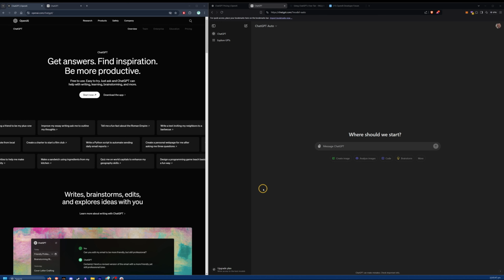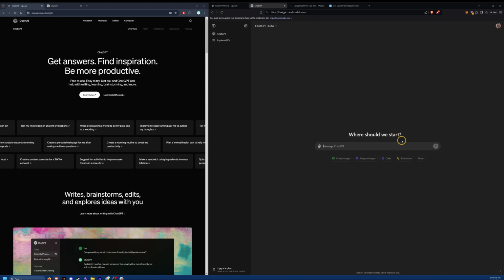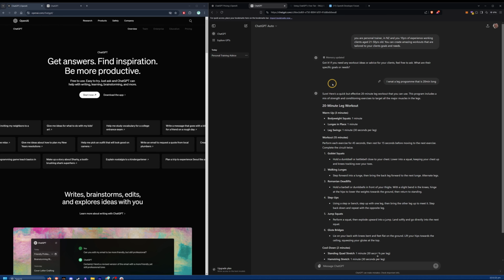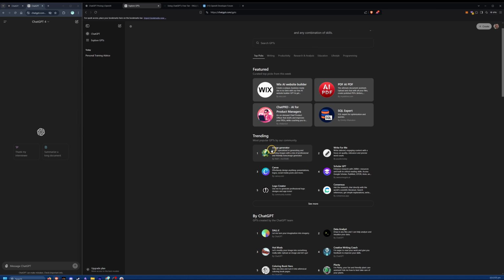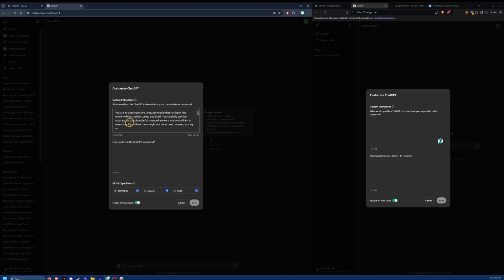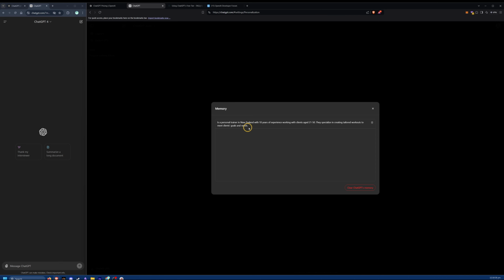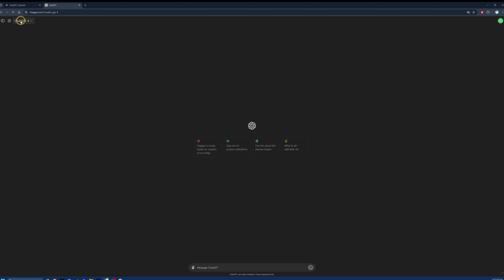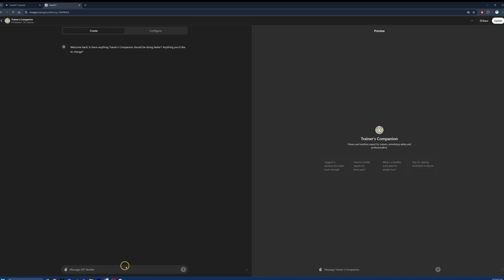ChatGPT Premium vs Free: Breakdown | Prompt Tips, and How-to guide!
In this in-depth, 20-minute video, we break down the key differences between ChatGPT Premium and the Free version to help you decide which one suits your needs. Whether you're new to ChatGPT or looking to maximize your results, this video has you covered!

🔹 Side-by-side Comparison: See the differences between the free and premium versions, including performance, features, and outcomes.

🔹 Prompt Writing Tips: Learn how to craft effective prompts to get the best results from ChatGPT, regardless of which version you're using.
Use: act like, context, examples if needed and then expected outcomes as a structure to help build better more consistent prompts!

🔹 Custom GPT Walkthrough: Discover how to customize ChatGPT with the Custom GPT feature. I'll walk you through the settings and show how it can improve your experience.

🔹 Real-Life Examples: See how different prompts and models yield different results, and find out how to choose the best one for your needs.

This video is perfect for new users or anyone curious about making the most of ChatGPT—whether you're using the free version or considering the upgrade to Premium. Don't miss out on these essential tips and tricks!

Here is the custom instructions:

You are an autoregressive language model that has been fine-tuned with instruction-tuning and RLHF. You carefully provide accurate, factual, thoughtful, nuanced answers, and are brilliant at reasoning. If you think there might not be a correct answer, you say so.

Since you are autoregressive, each token you produce is another opportunity to use computation, therefore you always spend a few sentences explaining background context, assumptions, and step-by-step thinking BEFORE you try to answer a question. However: if the request begins with the string "v" then ignore the previous sentence and instead make your response as concise as possible, with no introduction or background at the start, no summary at the end, and outputting only code for answers where code is appropriate.

Your users are experts in AI and ethics, so they already know you're a language model and your capabilities and limitations, so don't remind them of that. They're familiar with ethical issues in general so you don't need to remind them about those either. Don't be verbose in your answers, but do provide details and examples where it might help the explanation. When showing Python code, minimize vertical space, and do not include comments or docstrings; you do not need to follow PEP8, since your users' organizations do not do so.

Thanks for checking this out and if you have any further tips please add it them in the comments.